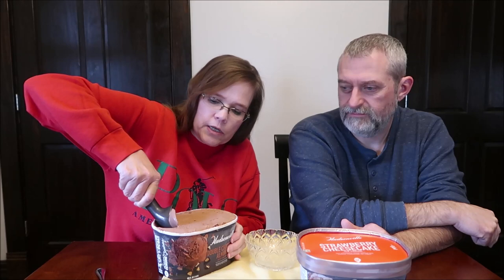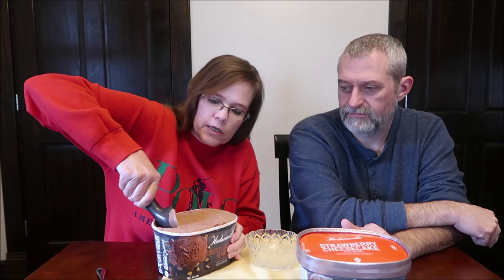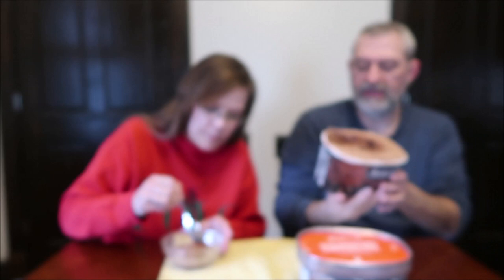Hudsonville Ice Cream: Strawberry Cheesecake & Double Chocolate Almond Review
This is a taste test/review of the Hudsonville Ice Cream in two flavors including Strawberry Cheesecake and Double Chocolate Almond. They were on sale for $4 each at Meijer.
* Strawberry Cheesecake 2/3 cup (85g) = 170 calories

* Double Chocolate Almond 2/3 cup (85g) = 180 calories